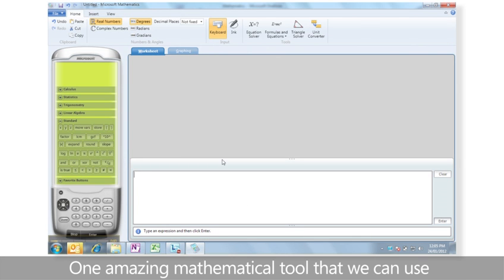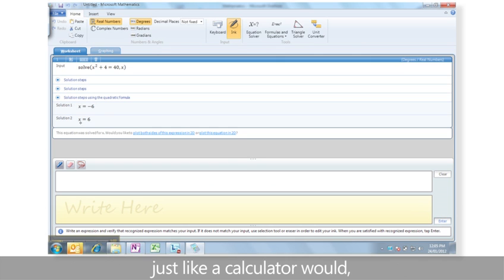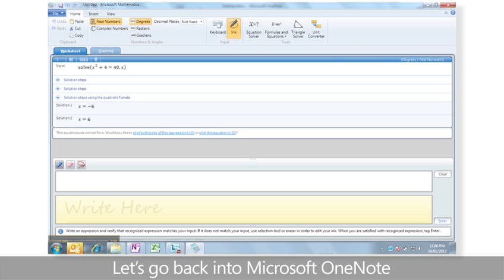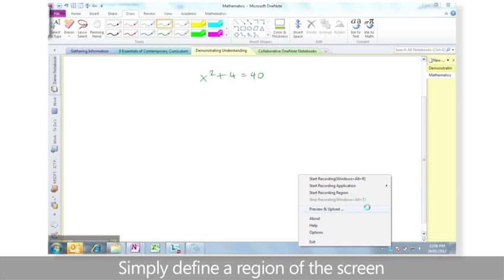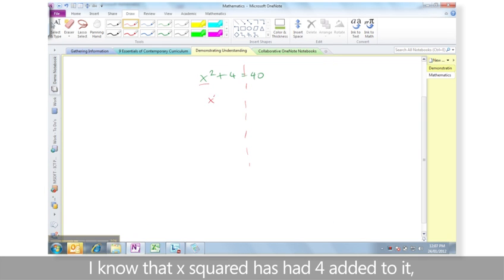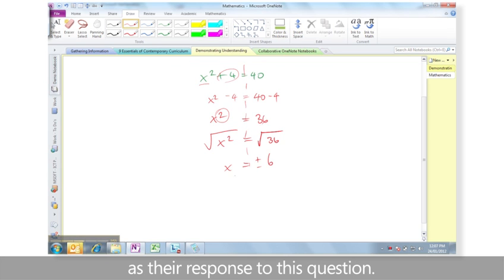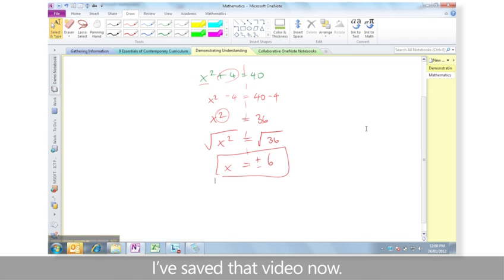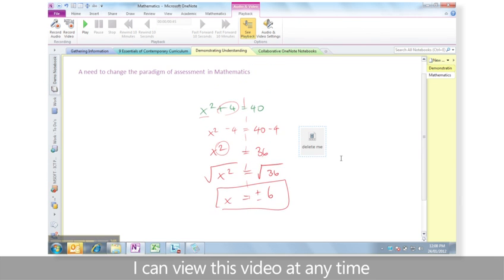Maths in OneNote